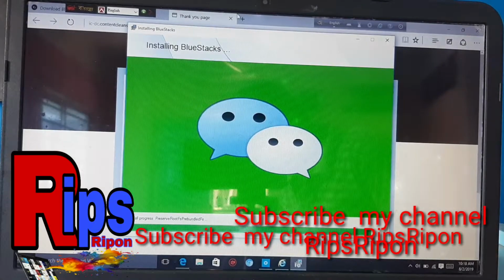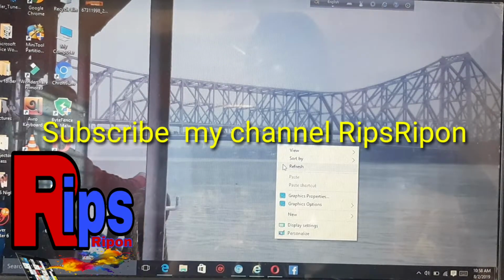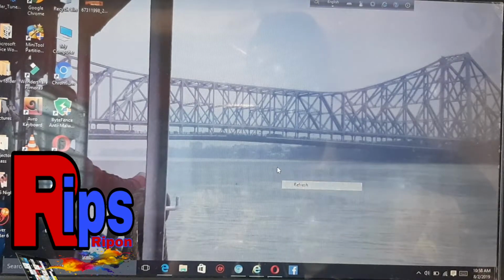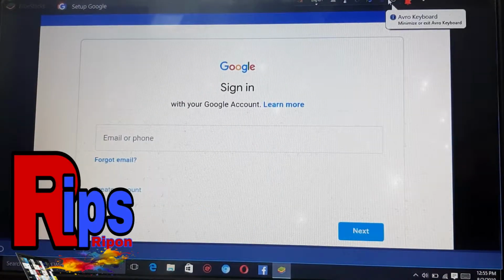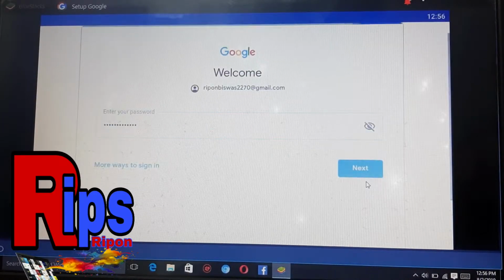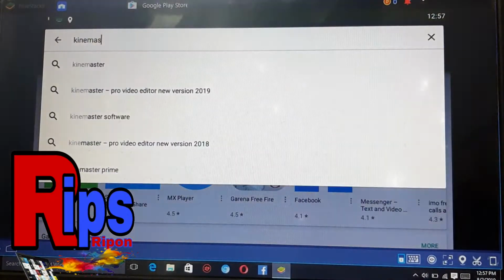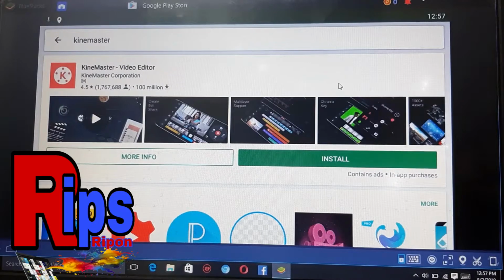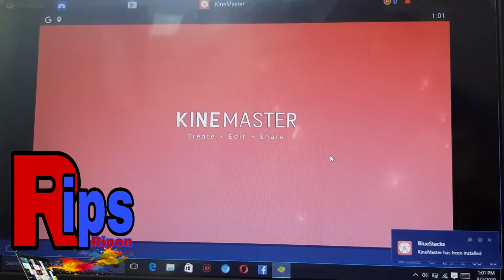How to download kinemaster for your PC or Desktop computer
I am sure you all guys like this video making  because all of you want to download kinemaster in your pc or desktop computer instead of mobile phone or smart phone. Here I am going to show you tutorial how to get this software in your laptop easily in my YouTube channel RipsRipon. You have to search AC Market / Kinemaster /Bluestacke for pc by any browser from yiur pc or desktop computer. Then you have to download this software and install it ro your pc. NOW w you are ready to use your kinemaster in your pc or desktop computer systemntro, outro and background music are  collected from Youtube which has no copyright.For this, all the credis goes to YouTube and related website and youtube Channel from Where I download those intro, outro and background music.